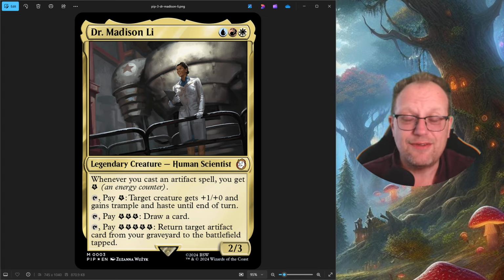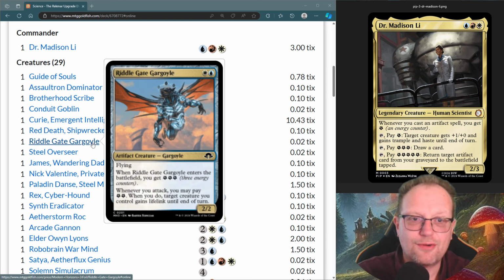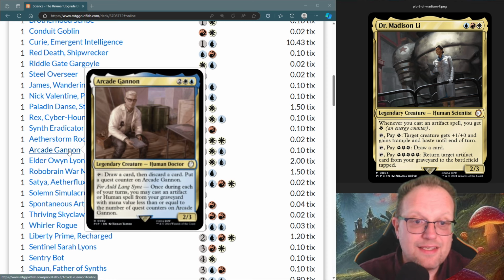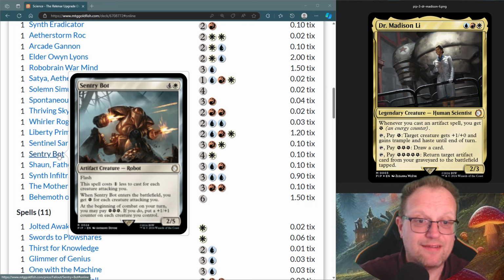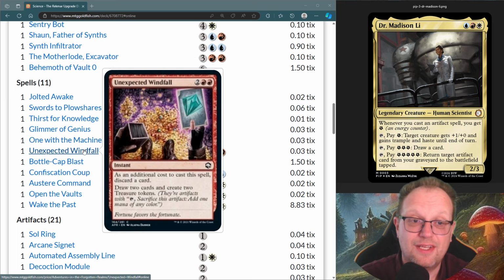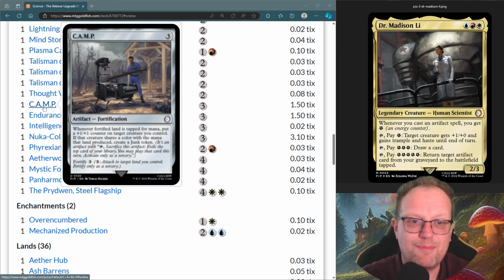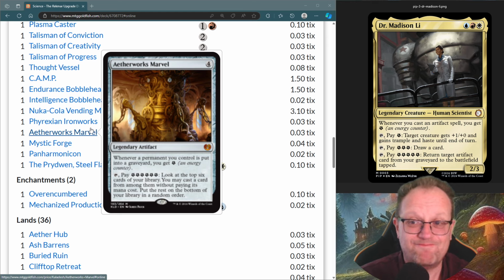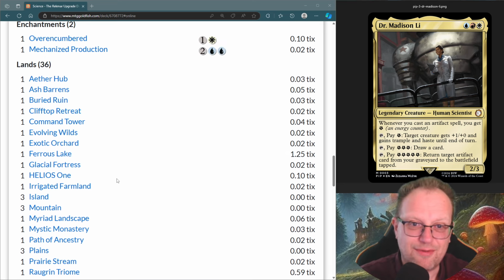The Rekmar Upgrade of Science!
This is a first for me. Was asked to play the Science! pre-con and was so inspired by it had to look at upgrading and this is the result. Enjoy!